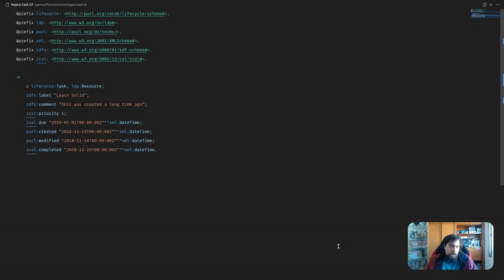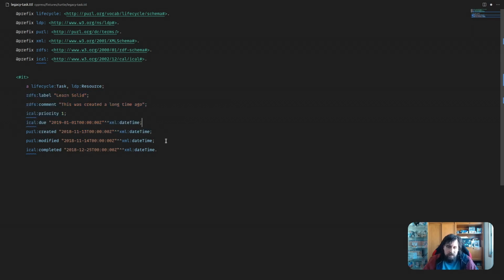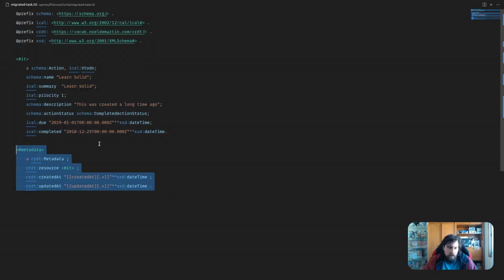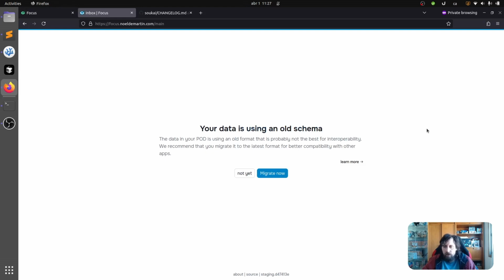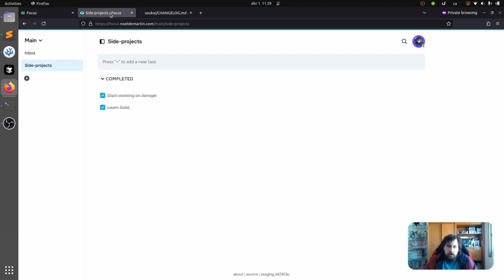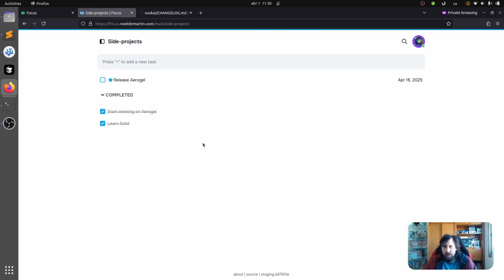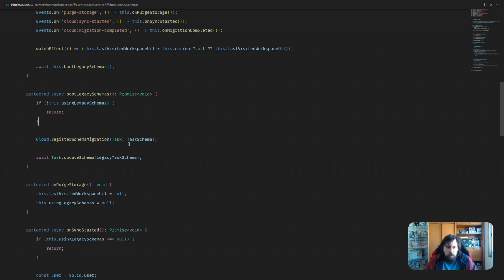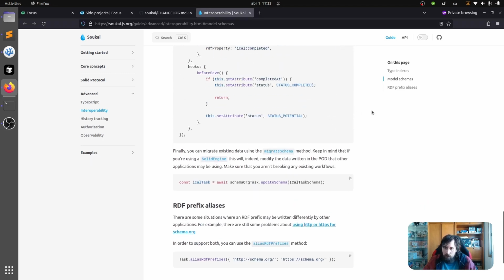Rebuilding Solid Focus with Aerogel | Interoperability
An update on the Focus rebuild using Aerogel. This time, I talk about interoperability.

Timestamps:
00:00 Intro
00:34 Turtle schemas
03:40 Two-way Interoperability
06:17 Aerogel migrations
08:25 Soukai release and documentation